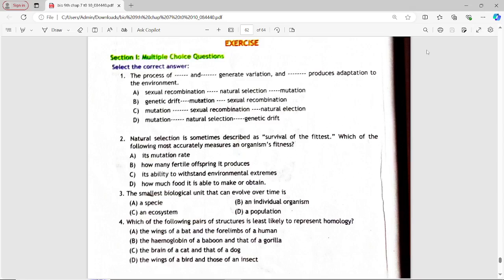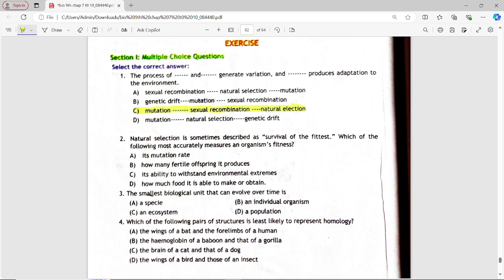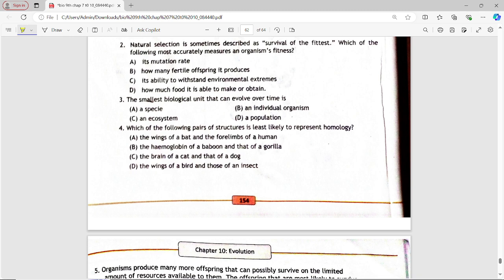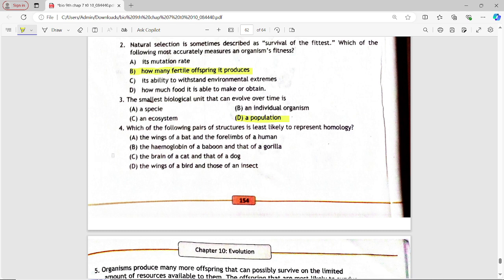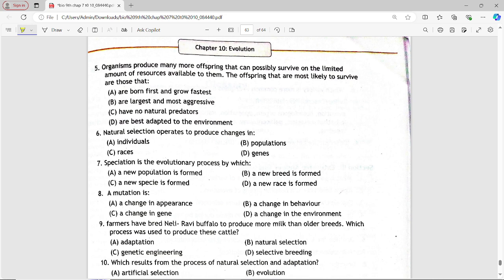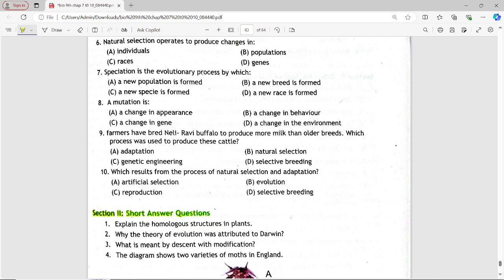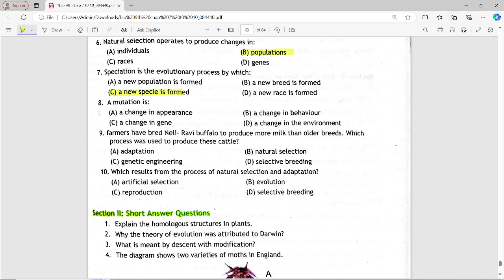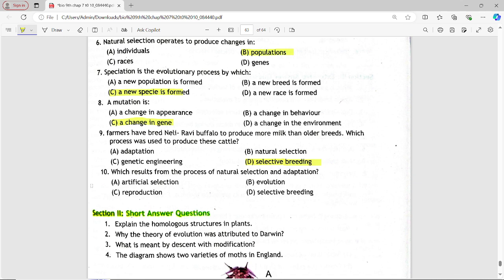Biology 9 New Book Chapter 10 Exercise MCQs Complete Explanation NBF 2024 | Federal Board